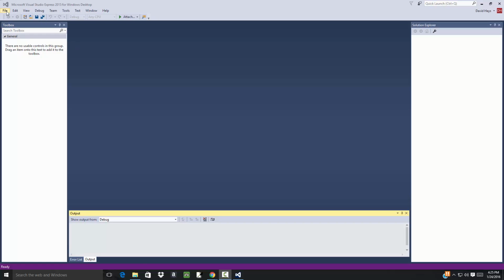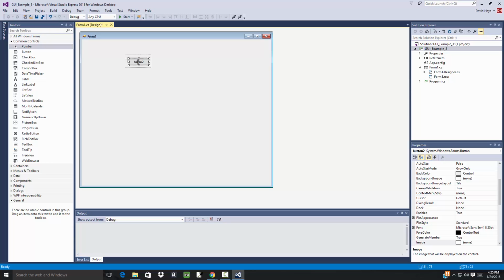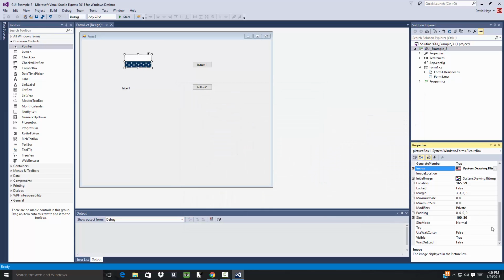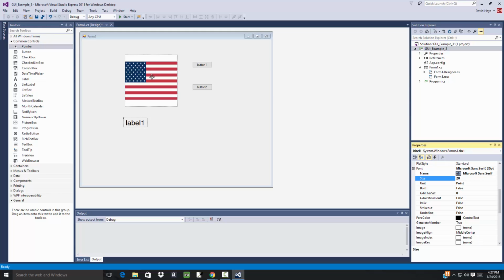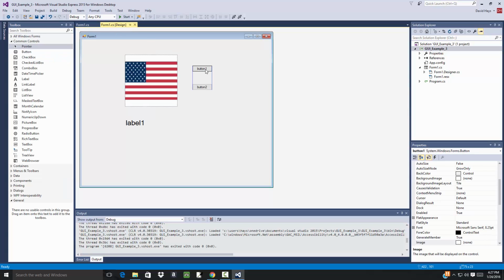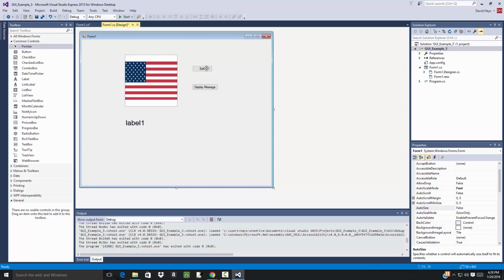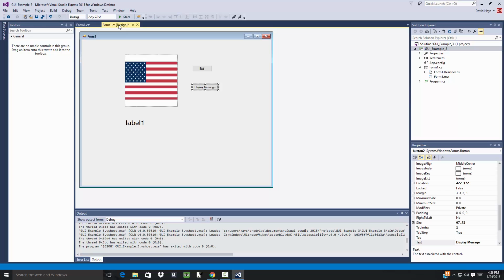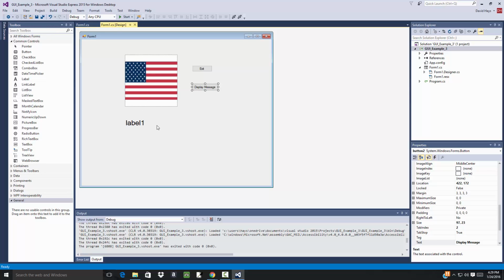C# Programming - Visual Studio - GUI Creation - Coding Example